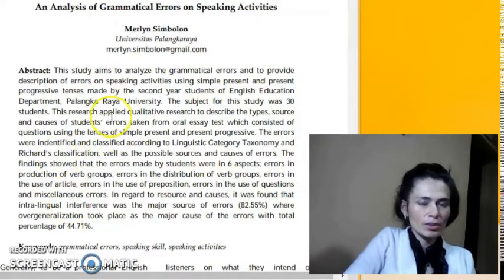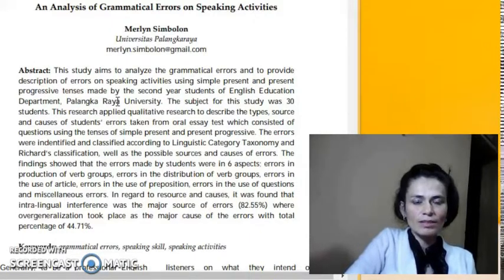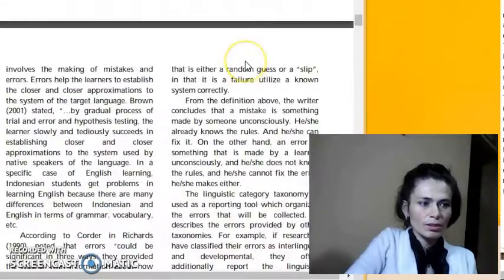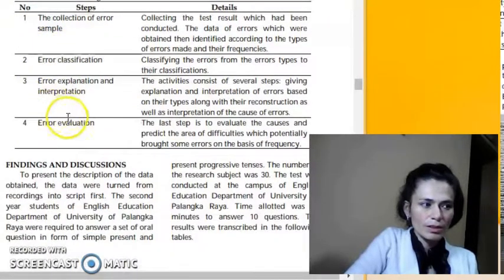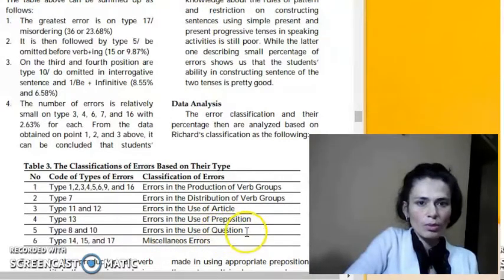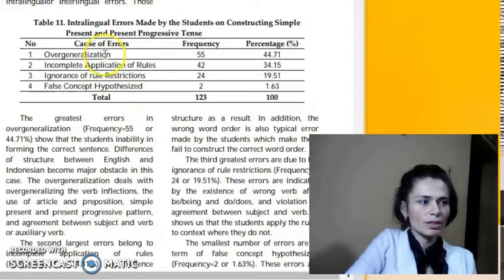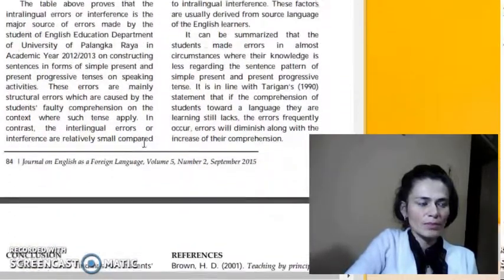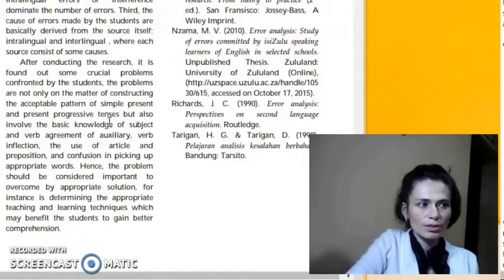Task 3 Defining an Qualitative Reseach An Analysis of Grammatical Errors on Speaking Activities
Task 3 Defining an Qualitative Reseach_ An Analysis of Grammatical Errors on Speaking Activities by Merlyn Simbolon.  speaking skill,  speaking activities